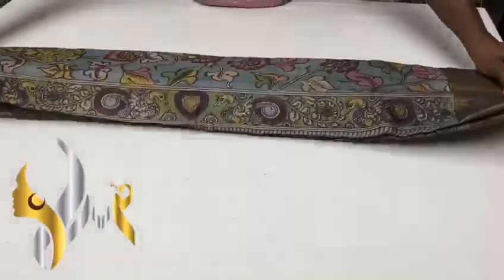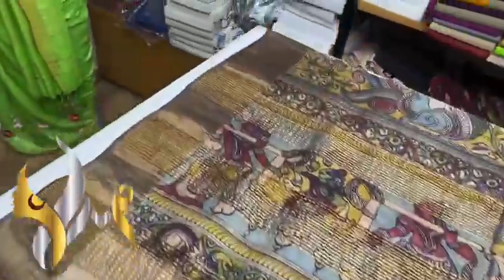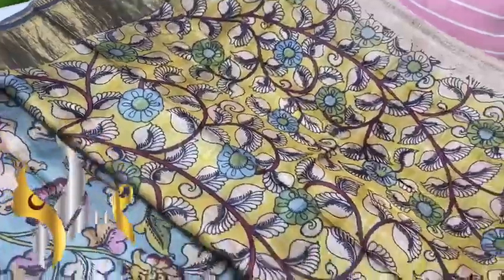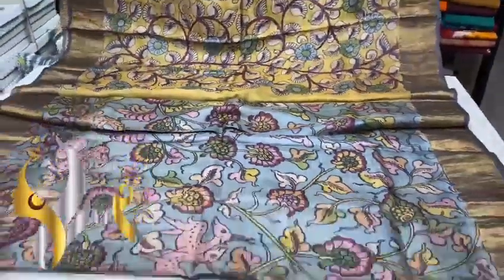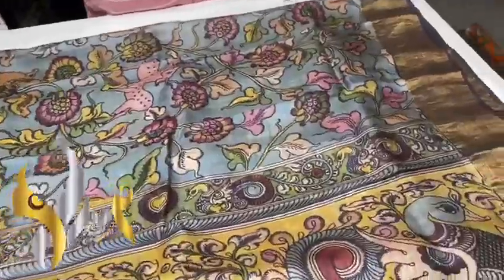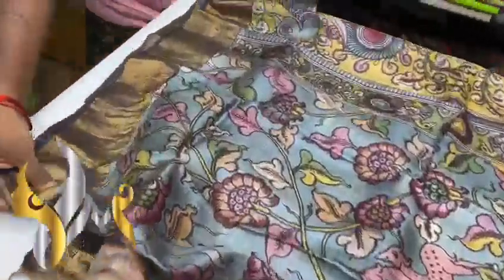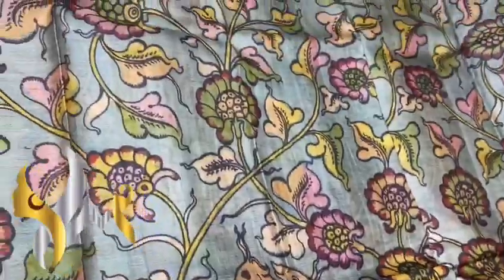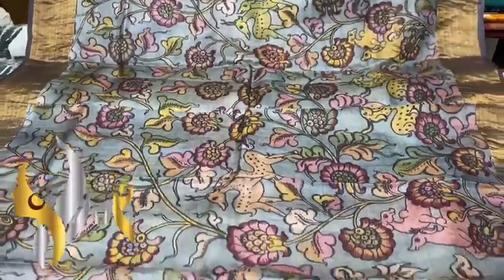Original penkalamkari hand paint tussar silk saree natural organic color used in painting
No chemical content mixed while drawing silkmark certified